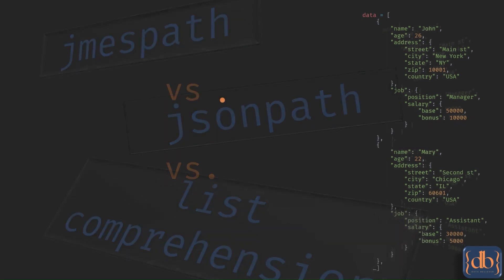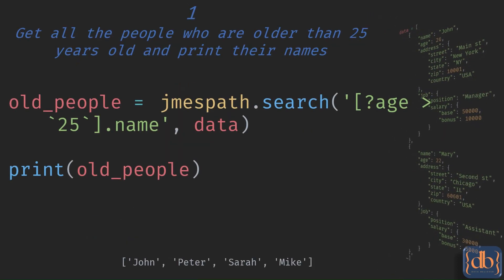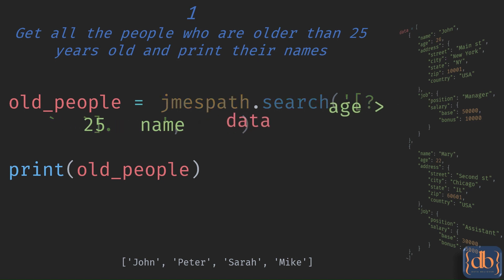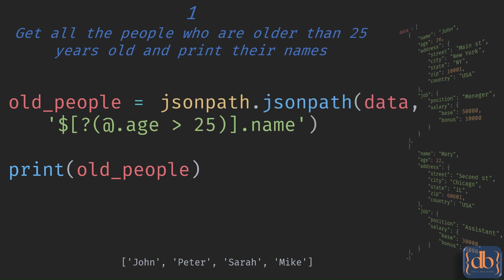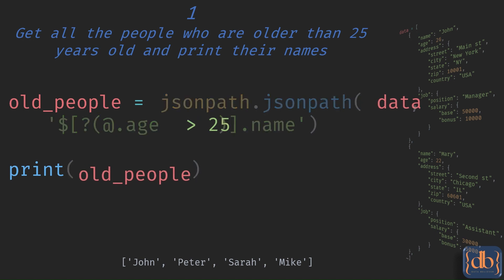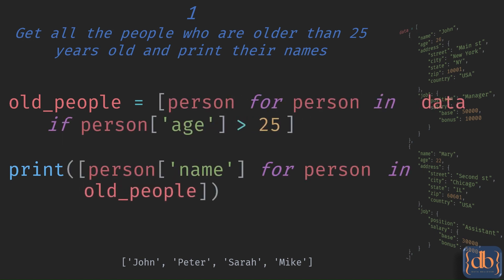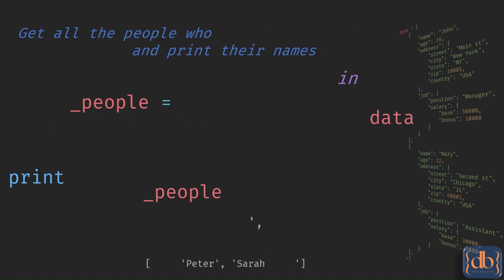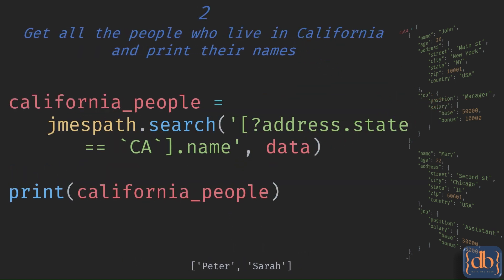JMESPath vs. JSONPath | Python JSON